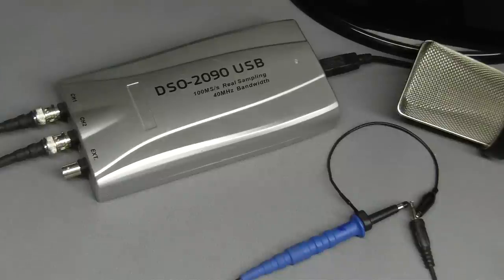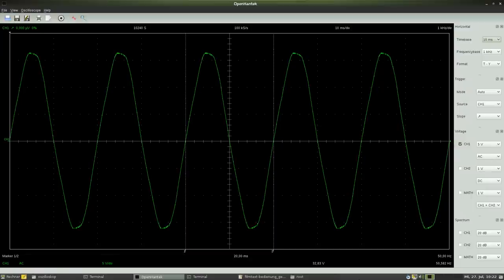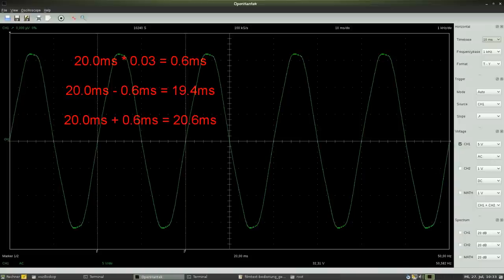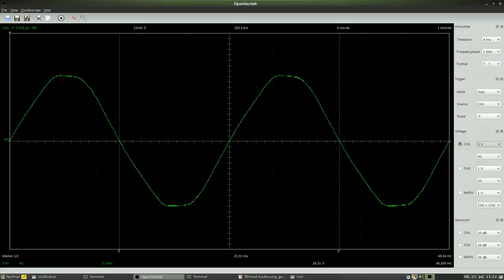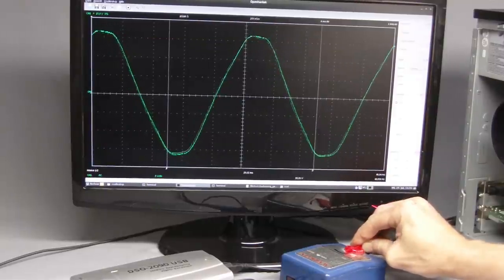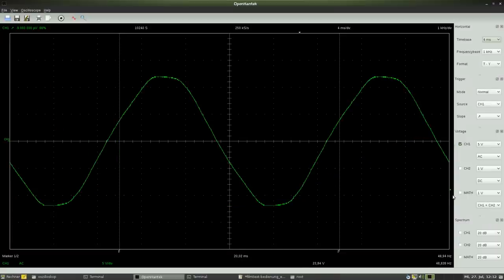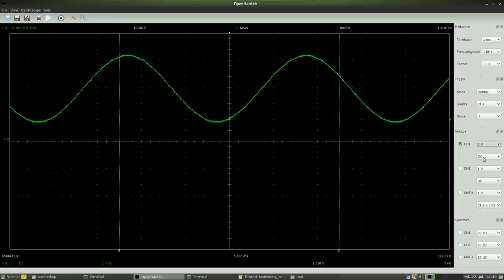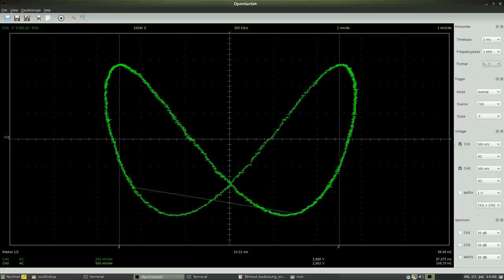Oscilloscopes, part 1 handling (old version)